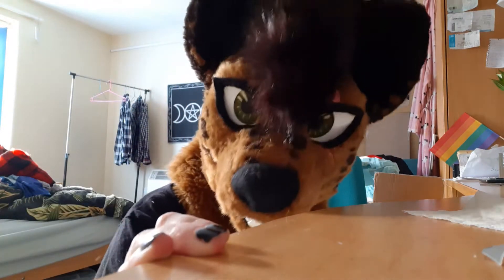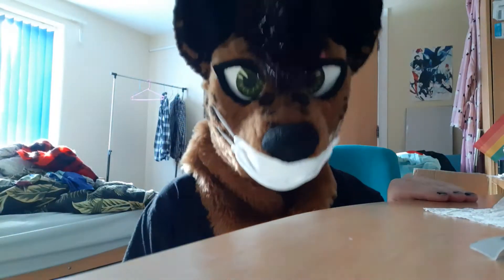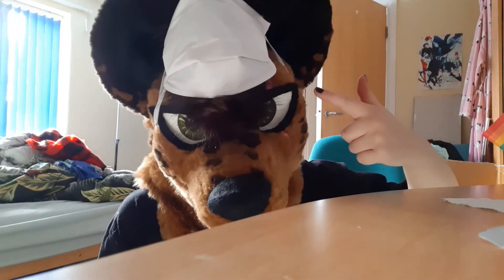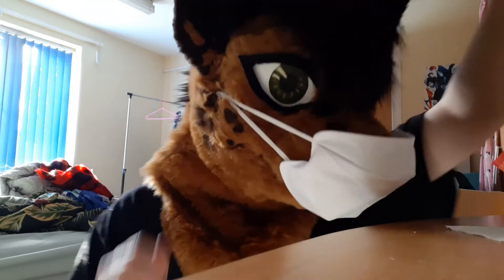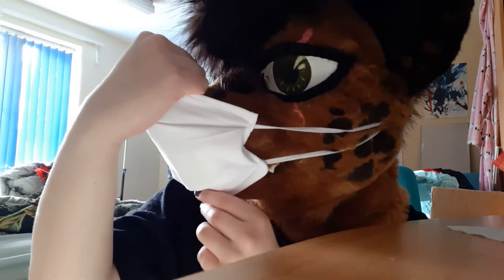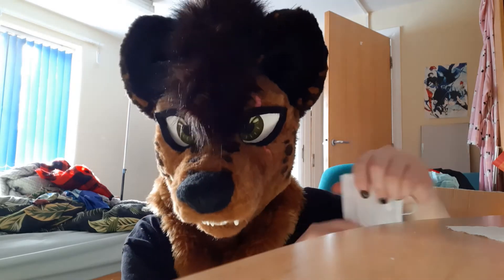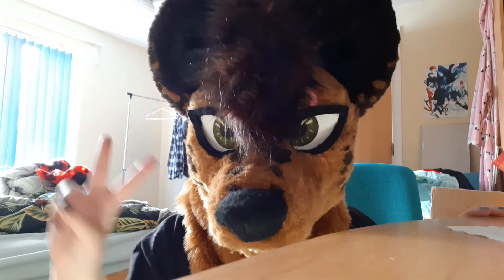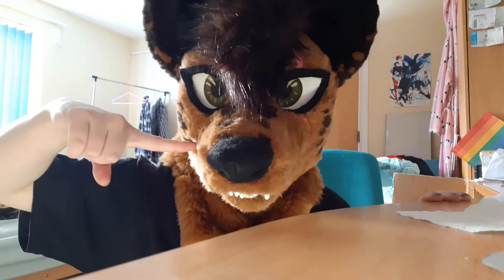COVER YOUR PEACHY SNOOTS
Its pretty simple really! Of course, some people are exempt,  but otherwise theres no excuse, even if you dont believe it fully works its just a piece of fabric, and its better to follow the guideline than risk lives, especially of the people around you! So please please please cover your peachy snoots, as only wearing it over your mouth defeats the purpose!

My area had to go back into lockdown so please please do what you can to look out for other people, as the goverment wont.